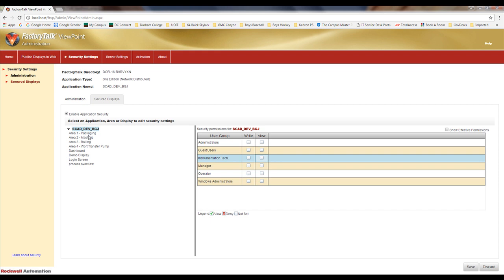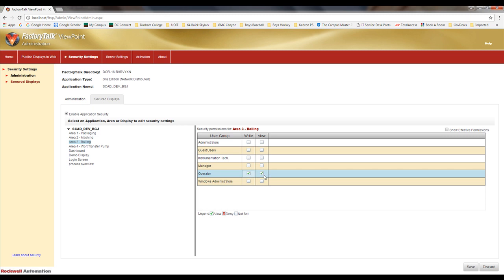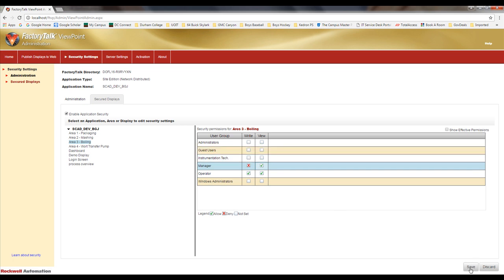Configuring Thin Client Security